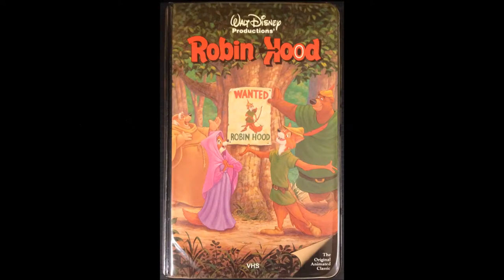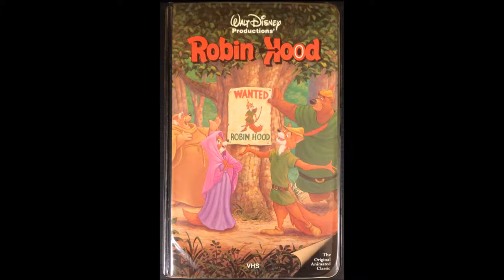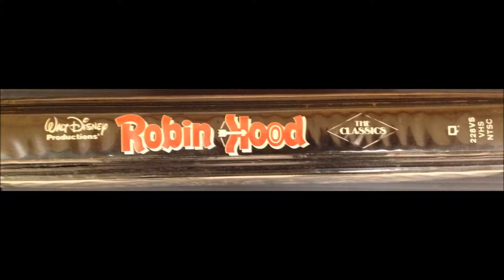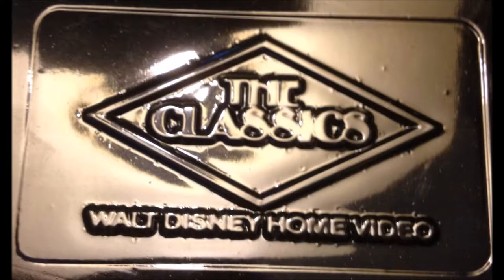Bill's World Episode 8 The Walt Disney Classics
Black diamond classics. Walt Disney classics is the topic of this episode of Bill's World.
By the way, when I say that I need to clean my room, I wasn't acting, I really need to do it. What does the phone bell sound have in common with Disney? It was used in a promo for Mini Classics.